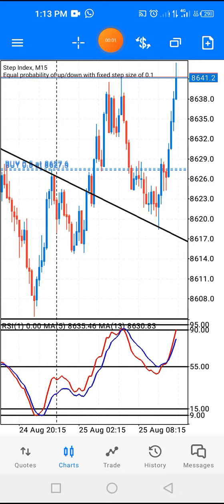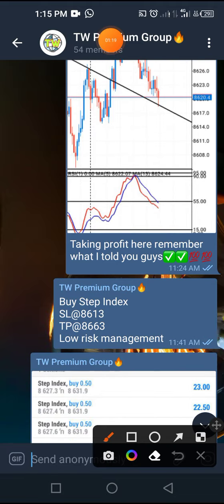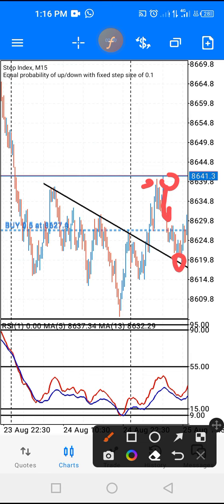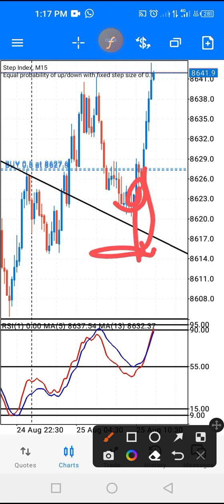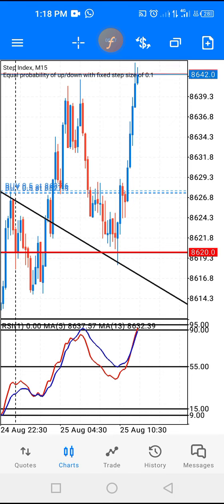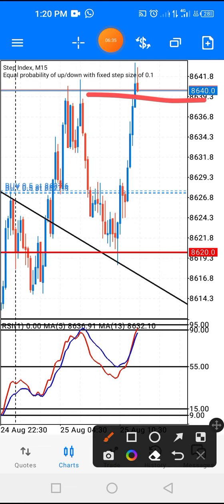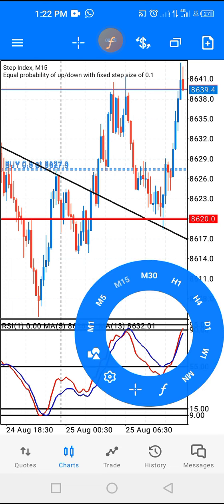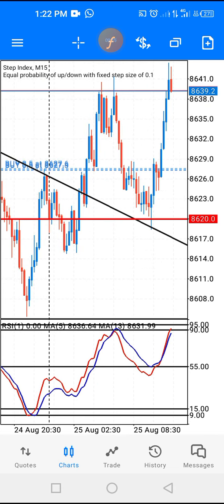$500 Trendline Break And Retest Best Strategy / Psychological Level Confluence 99% Win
This Video teach how to trade using trendline break and restest strategy with psychological confluence confirmation to win in all market.
Study rewatch and learn carefully to trade using this strategy. You can as well back test to get more knowledge as per how this works

Join us on telegram for free signal's